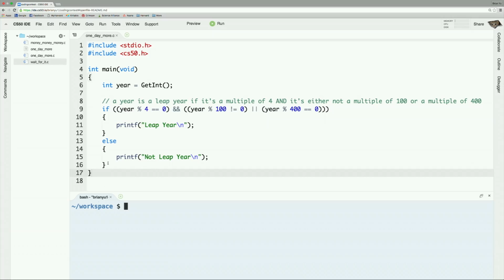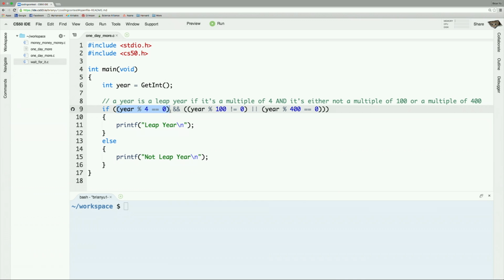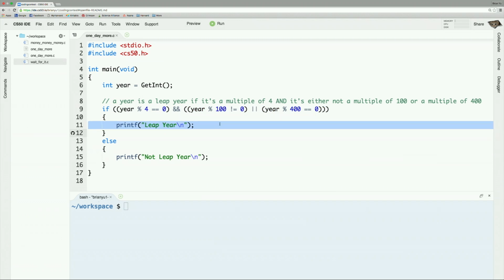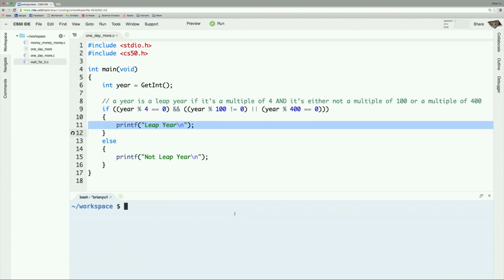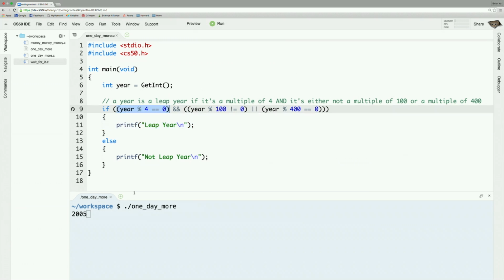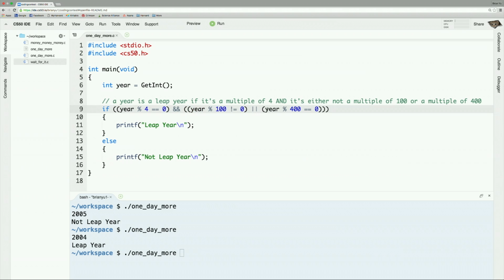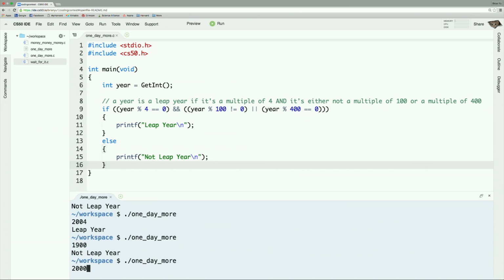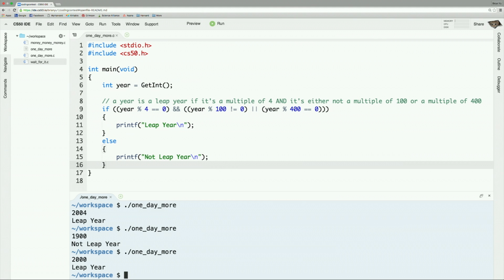One Day More